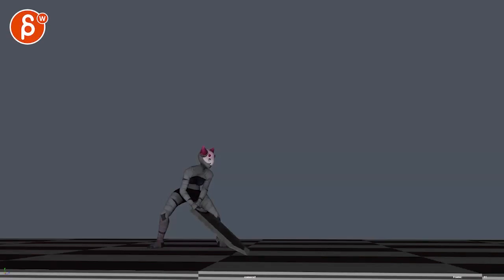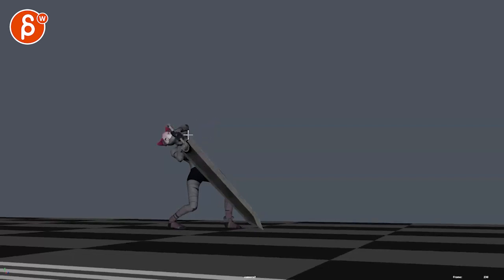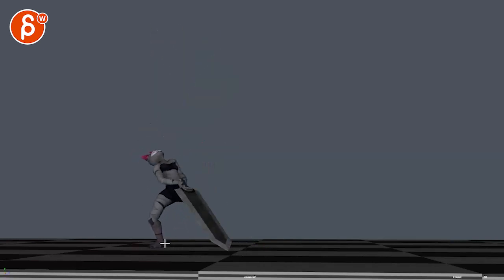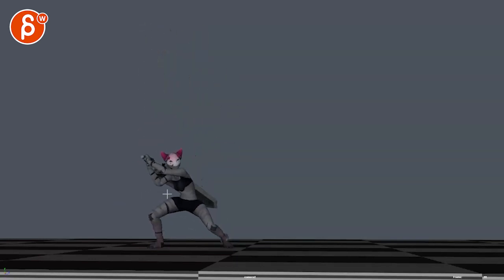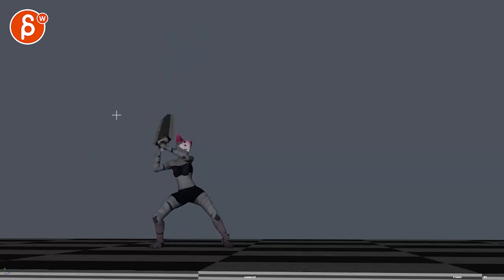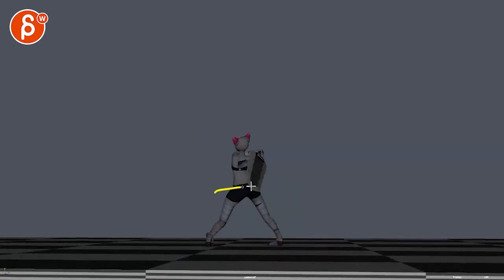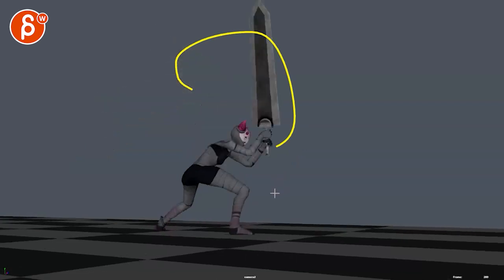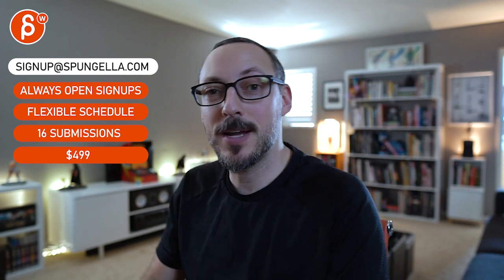Animation Workshop Feedback - Anonymous #0 (2023)